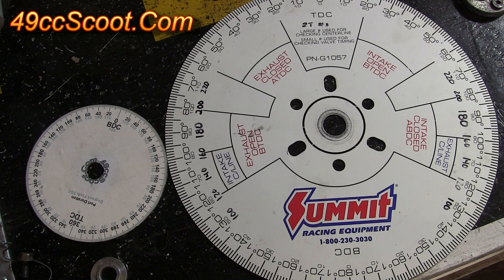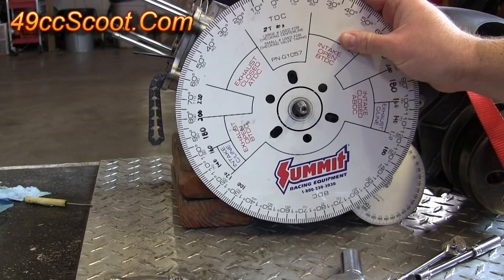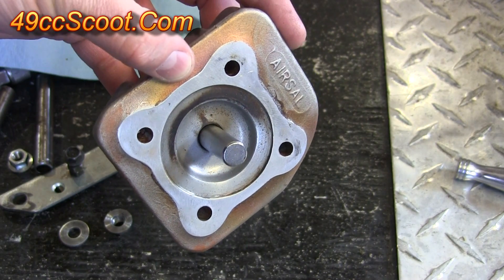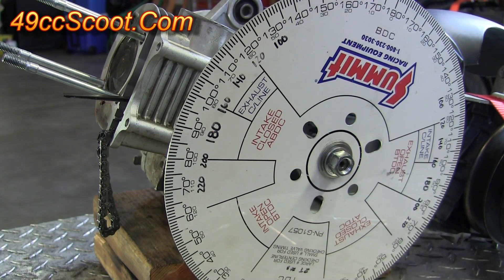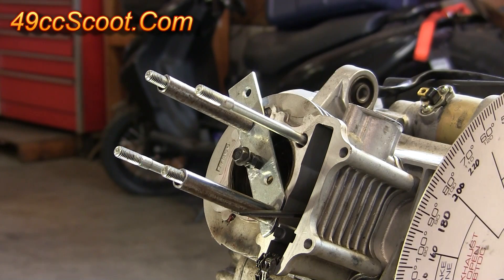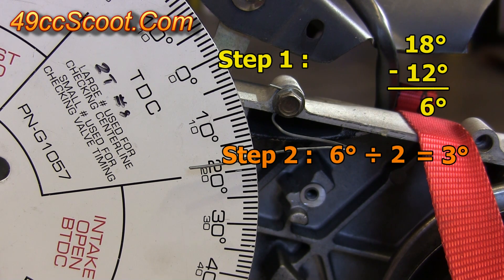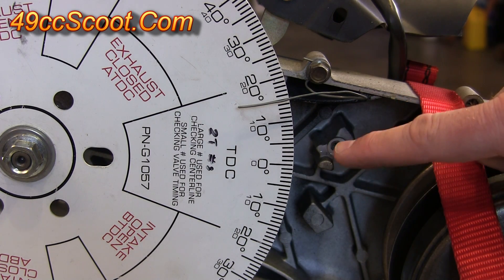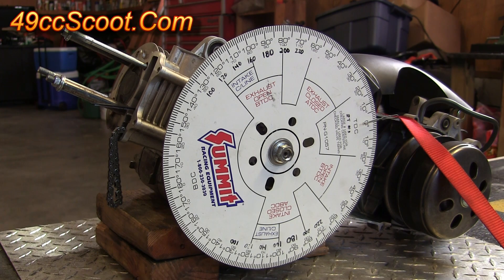Setting Up A Degree Wheel And Finding True Top Dead Center (TDC)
Information about degree wheels. What their purpose is, choosing a degree wheel, and how to setup a degree wheel on true top dead center (TDC) using a piston stop.

This video should be useful for most single cylinder engines. Even on a multi-cylinder engine, the technique is the same, but you would generally be setting up the degree wheel using the #1 cylinder.